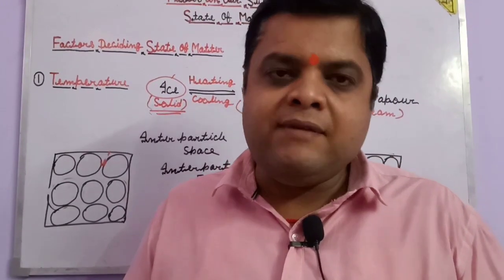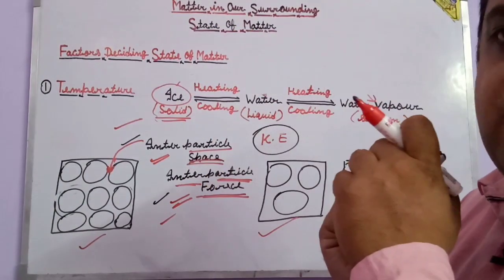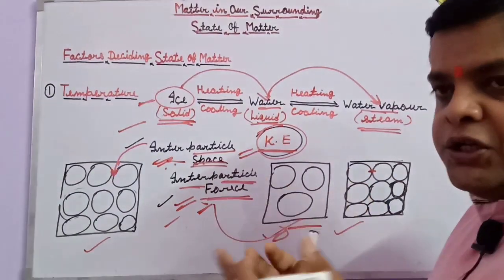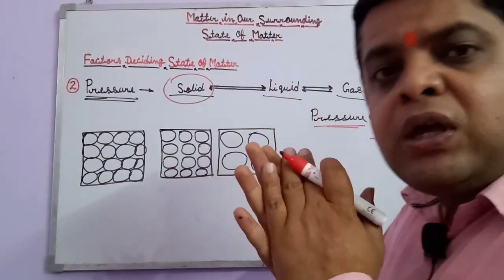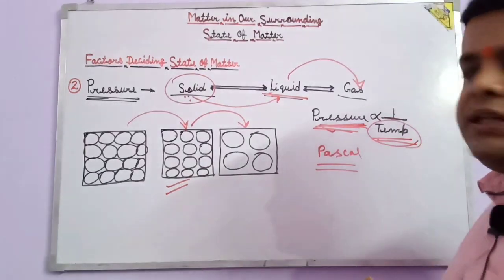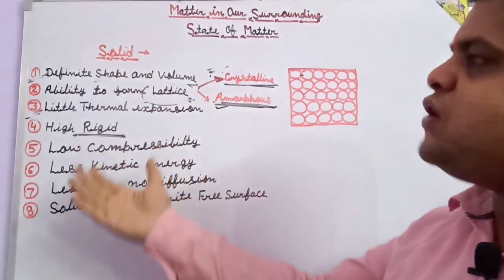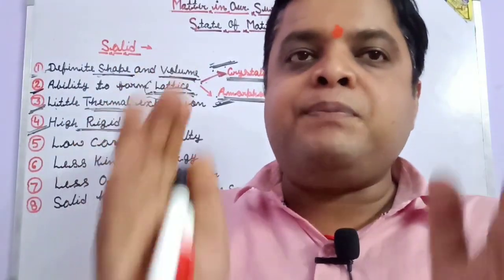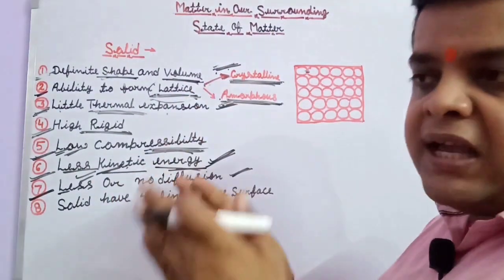Class 9 -Chemistry : Matter in Our Surrounding// Part 3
Concluding part of part 2 .